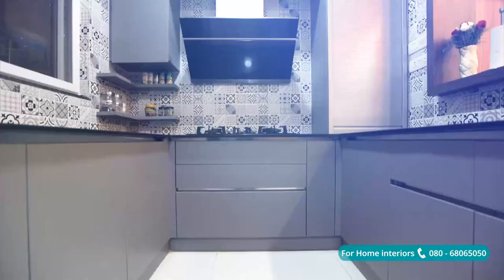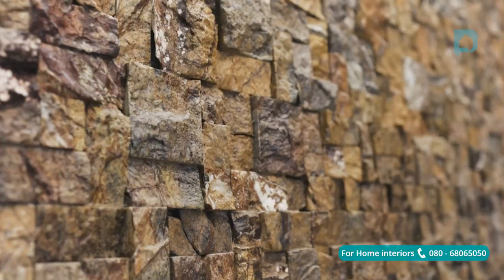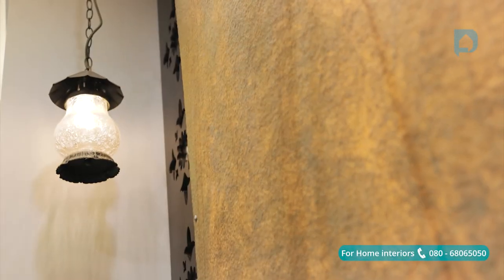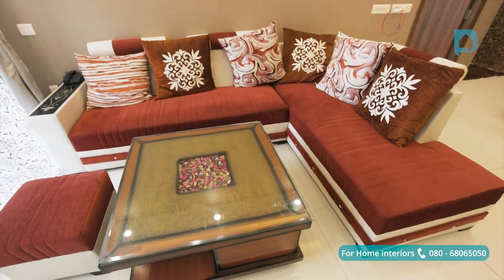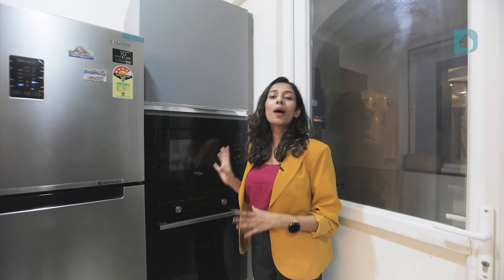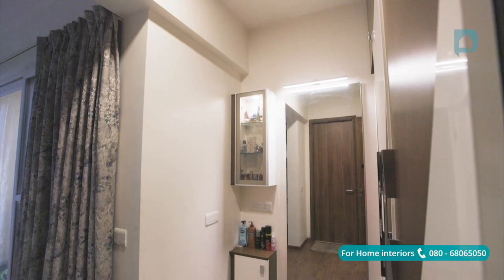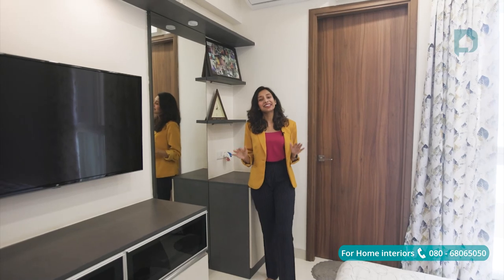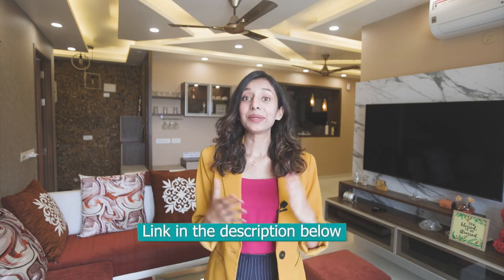3BHK Home Interior Design for Amber & Mayuri in Bangalore | 3BHK Bangalore Home Interior Tour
They got engaged and decided to build a dream home together and that's when they came to us. It is all about the 3 BHK home interior design plan they have in their mind.

In the foyer, we have stone cladding with a partition to enlarge the wall size for the shoe rack. This is a cool design trick you can opt for if you wish to make your foyer space bigger than what it is. We’ve also extended the foyer seating area towards the crockery unit since it has a very nice view of the balcony.

The Kitchen itself is done in subtle pleasing colors with an in-built appliance tall unit. The TV & pooja unit in the living room is kept in a similar style and design since they are falling on parallel walls side by side. Pooja unit has alabaster backing with indirect light & jaali cum mirror panel on either side.

The entire room is done with Philips Hue Light which changes to about 15 thousand colors according to your mood and ambience.

So this room is dedicated to their parents who visit them occasionally. Now since this room has no balcony the seater opposite the window is a nice place to sit and read a book.

To keep the room fun and vibrant we’ve gone with bold colors like blue and orange which happens to be their favorite color along with a cloud false ceiling to top it off.

This Bengaluru home includes Modular Kitchen, space-saving storage, an open balcony, a TV unit, a Pooja unit, and a living room. Everything is just perfect in this eclectic 3bhk home designed by Design Cafe.

👉List of 2024 TRENDING Home Interior Designs with Space Saving Design Hacks we've implemented:

Video Content
0:00 - Introduction
0:14 - Meet Ananya Jois - Interior Architect
0:35 - Amber & Mayuri Thoughts on Home Interior Design by DC
1:07 - Impressive 3BHK Home Entrance - Foyer Area
1:18 - Stone Cladding on the Walls
1:30 - Design Hack for Shoe Rack storage with seating
1:44 - Dining Room/Area Design with Balcony view
1:55 - Home Bar Unit Design
2:10 - Space with crockery and many storage options
2:21 - The Best Open/Close Pooja Unit Design
2:52 - Amazing TV Unit Design in the Living Room Area
3:28 - Beautiful bright & comfy orange sofa
3:53 - Modular Kitchen Design with 20% Extra Space
4:27 - Tall Appliance Unit Ideas
4:44 - Master Bedroom Design with wooden flooring
5:00 - Wardrobe Design with a different laminate finish
5:15 - Seating Area with a Balcony view
5:30 - 15,000+ Mood changing lights for Bedroom
6:05 - Parents' Bedroom Design with Luggage counter/storage/seater
7:00 - Funky Bedroom Design Ideas for Siblings
7:11 - Stunning Cloud Fall Ceiling Design
7:23 - Another Sliding Storage Design Idea with Seater
7:42 - Everything about Eclectic 3BHK Home Tour